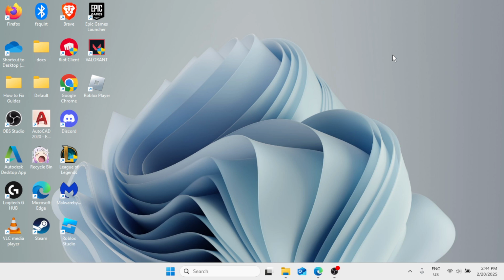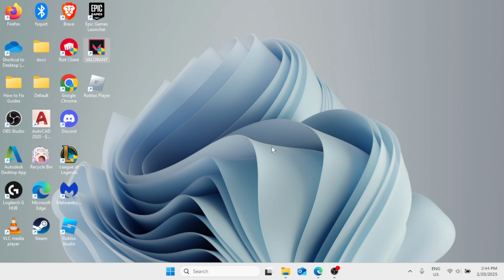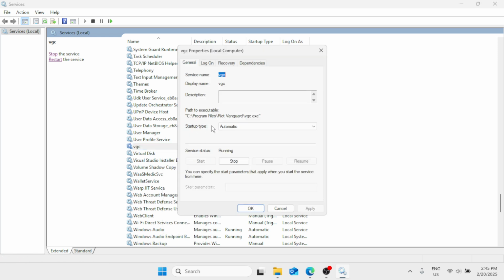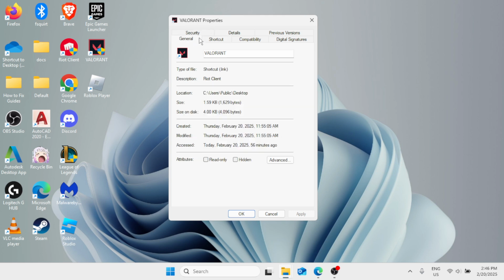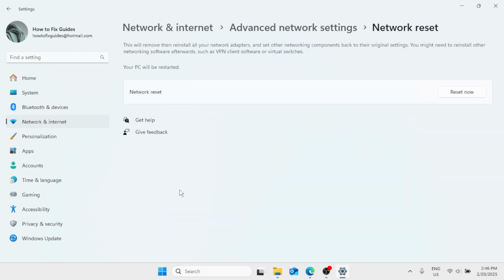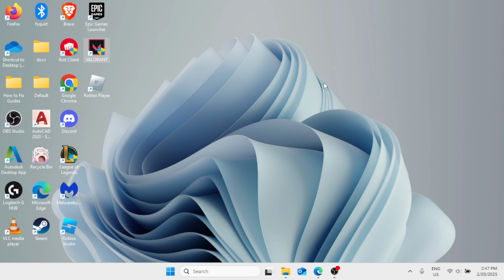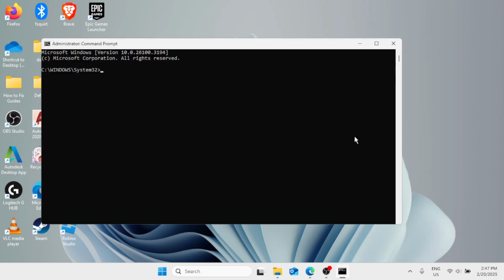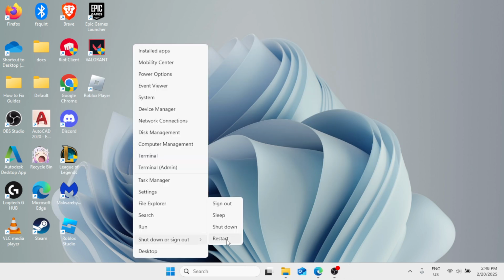Valorant Error Code Van 79- QUICK & EASY TUTORIAL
Experiencing Valorant Error Code VAN 79? This quick and easy tutorial will show you how to fix the issue and get back into the game.

0:00 Intro
0:20 Completely Close Valorant
0:57 Check VGC Service
1:40 Run Compatibility Troubleshooter
2:13 Reset Network Settings
3:00 Update Windows
3:19 Restart PC/ Windows
3:25 Run Command
4:05 Restart PC/ Windows